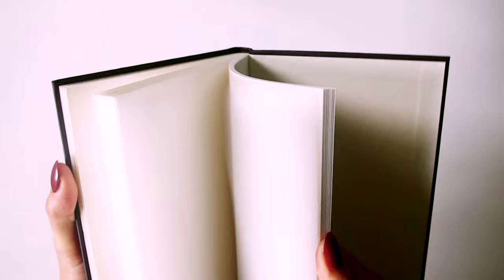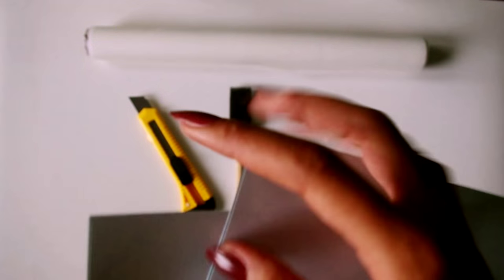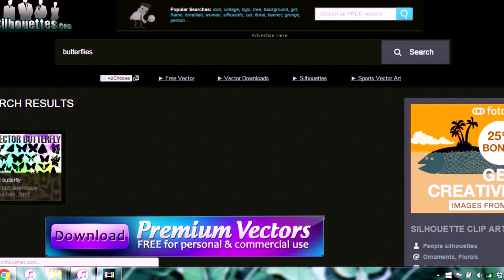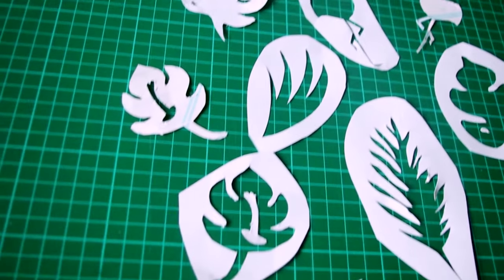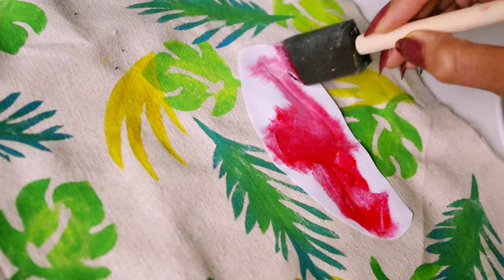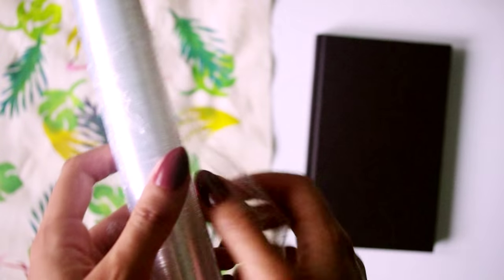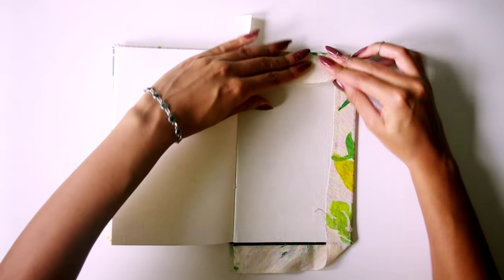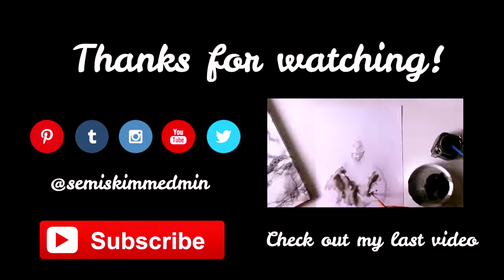DIY Fabric Book Covers · With Free Stencil Templates · SemiSkimmedMin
Gotta love giving a personal, unique, handmade touch to your notebooks, sketchbooks, journals and schoolbooks! So here's a totally customizable DIY. Go tropical like me, or paisley or polkadots. The possibilities are endless!

Check out my free stencil templates and read more about this DIY on my blog;

For extra silhouette images;

·Tools Used·

I got most of the supplies featured in this DIY from Amazon*;

Sticky Paper (US) (UK)
Cutting Mat (US) (UK)
Reeves Acrylic Paint Set (US) (UK)